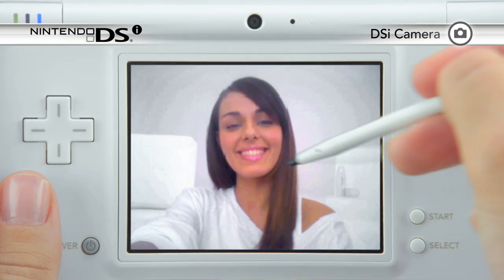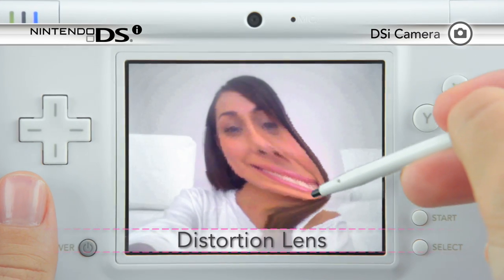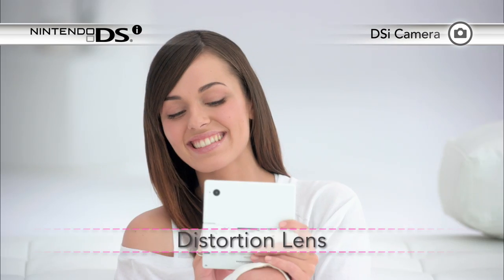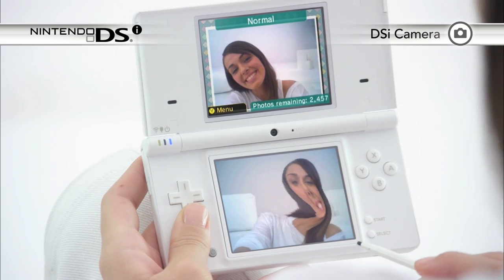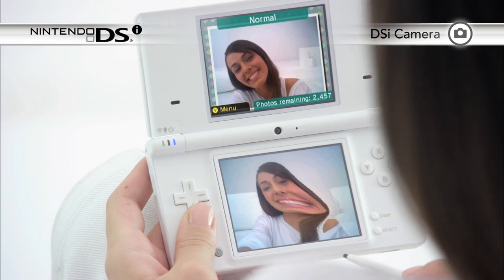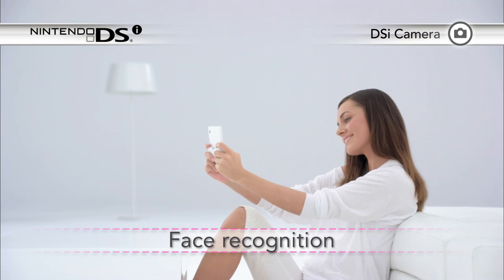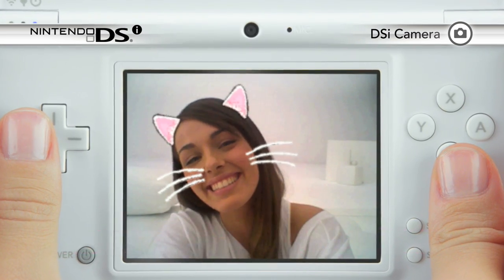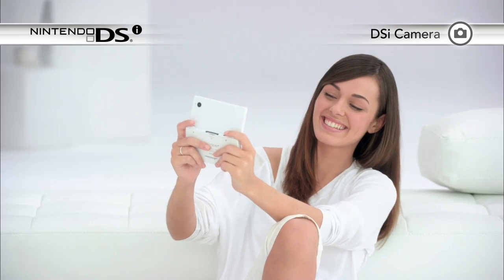Nintendo DSi Trailer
Experience a new world of interactive fun with Nintendo DSi. Play with photos, sound, and a full library of games in a whole new way.